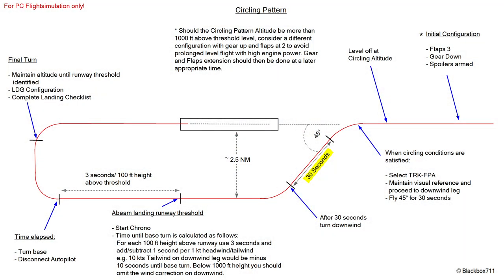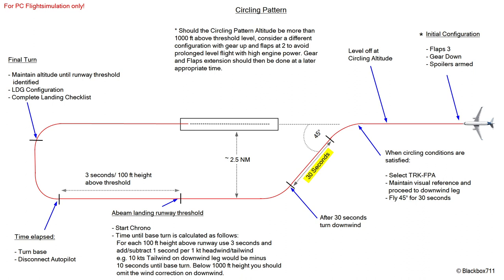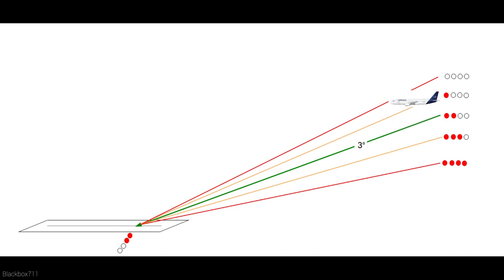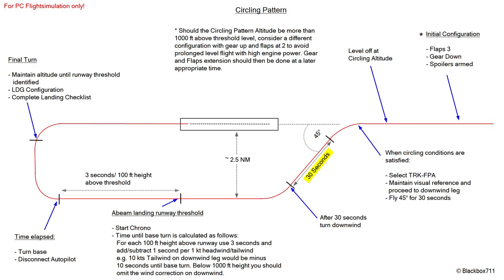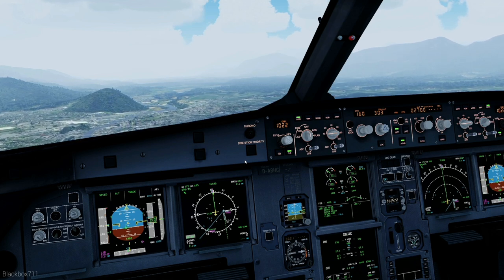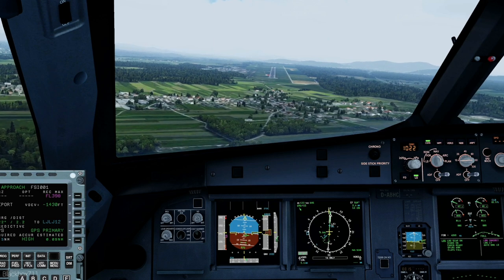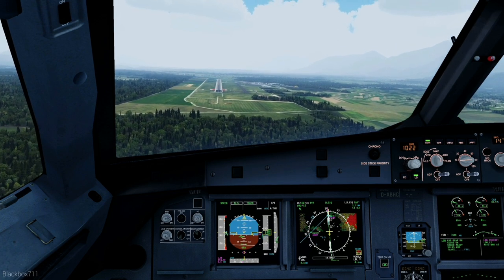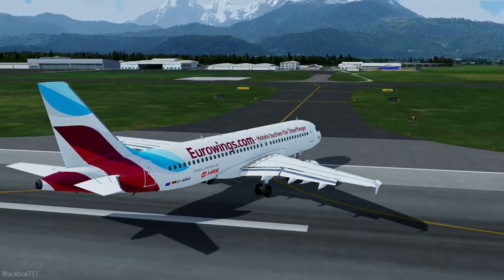Circling Approaches: How to plan and fly them